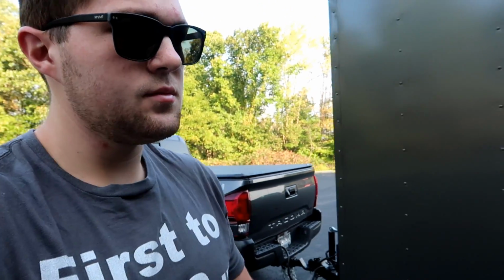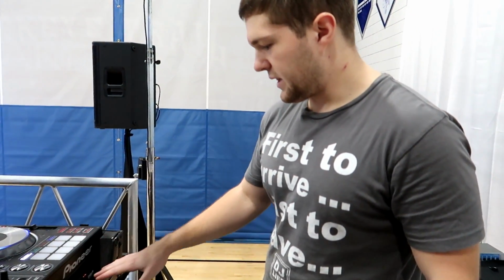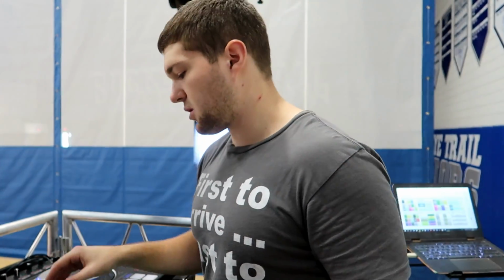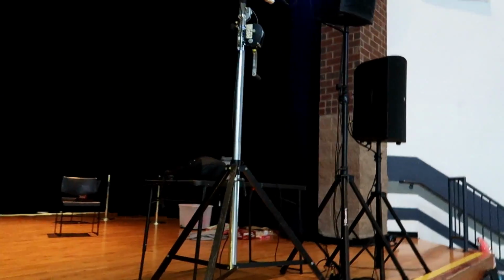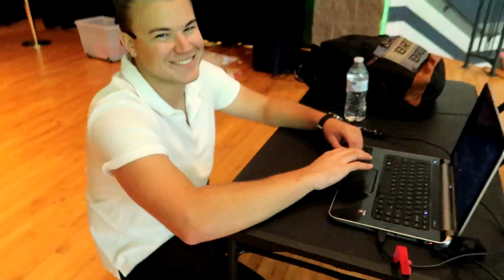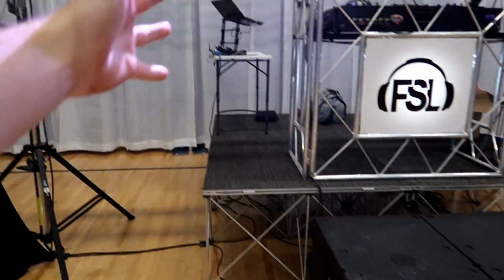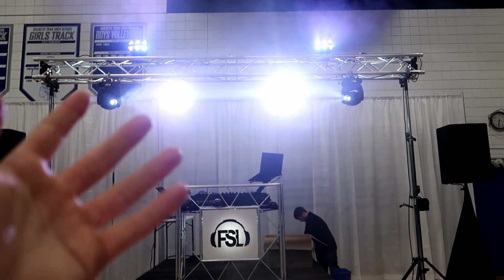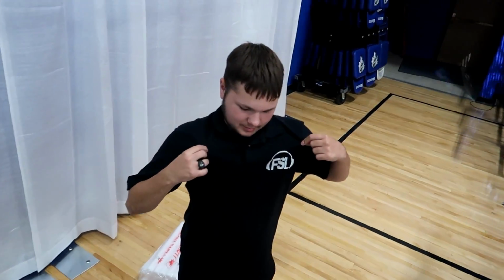DJ GIG LOG 082 | 2 Production Homecomings in 1 Day | Truss and Lighting Rigs | JBL + Avante Speakers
GIG LOG 082 - School Dance DJ | EDM / Rap | How to Mix | How to MC | FSL Production School dances | 2 big school dances in 1 day | Trussing + Crazy Lighting + Loud Sound

September 22nd, 2018 - MHS Homecoming 2018

Lights
-ADJ Inno Spot Pro
-ADJ Mega Tri Par Plus
-ADJ Mega Par Profile
-ADJ Mega Hex Par
-ADJ Element Hex
-ADJ Pinspots
-Chauvet EZ Gobo
-Chauvet Color strip mini
-Chauvet Wash FX 2

DMX
-Chauvet Xpress 512
-Donner Wireless DMX

DJ Tools
-Vmoda Crossfade Headphones
-Laptop Stand
-Fold up Laptop Stand
-Rock and Roller Cart
-Cable Bag
-ADJ Pro Event Table
-Gaffers Tape
-Musician Ear Plugs
-Sound meter
-4ft Table Scrim

-DBX DriveRack PA 2
-Pioneer DDJ SZ (Serato/Virtual)
-Pioneer DDJ SX2 (Serato)
-Pioneer DDJ SR2 (Serato)
-American Audio VMS 4.1 (Virtual)
-Yamaha Mixer

Speakers
-JBL VRX 918sp
-JBL SRX 815
-JBL PRX 712
-JBL PRX 715 XLF
-Avante A15
Alto Stealth Wireless

-Global Truss 2m
-4' by 4' Stage Risers made by ProXdirect

Special Effects
-Chauvet Geyser RGB
-ADJ Haze Generator

Stands
-Odyssey LT-P2 Tbars
-OneStage Stands
-Rockville Hydrolic Stands
-Tall T-bar Scrims
-Speaker Stand Scrims

Mics
-GTD Audio G-733H Wireless Mics
-Audio-Technica ATR-1300 Mic
-Phenyx Wireless Mics
-Mic Stand

VIDEO GEAR

-Cannon G7x Mark ii
-Sasmung T3 hardrive
-Edit Software: Cyberlink Powerdirector 14 on Windows 10